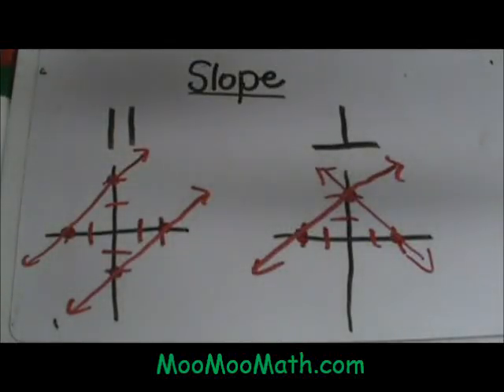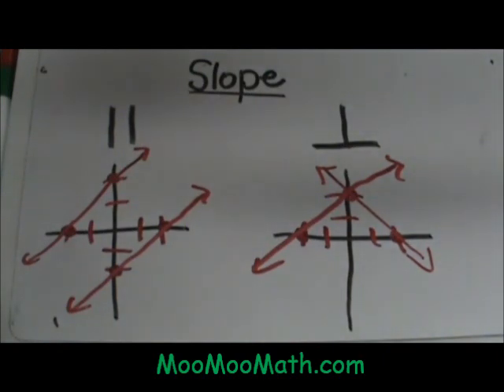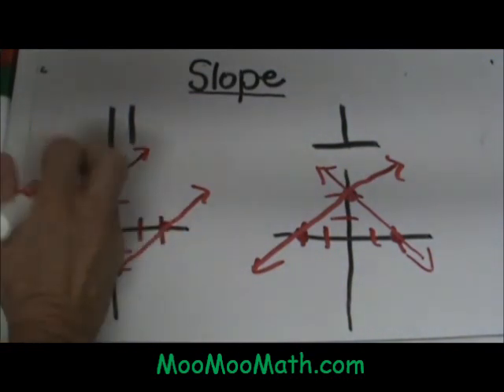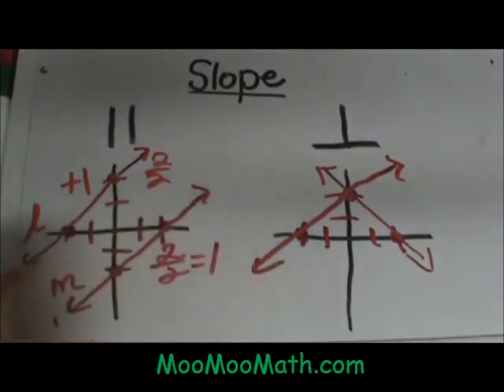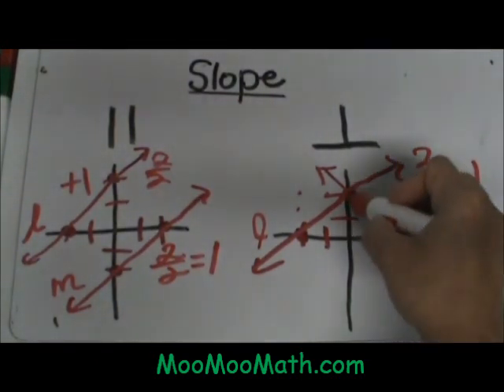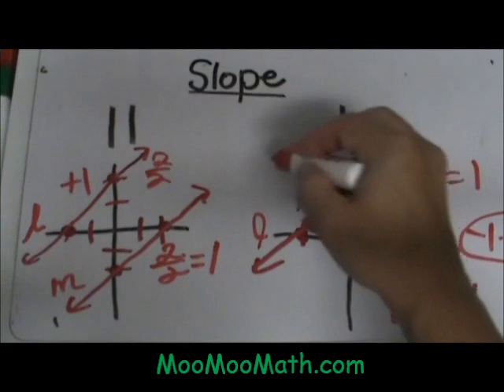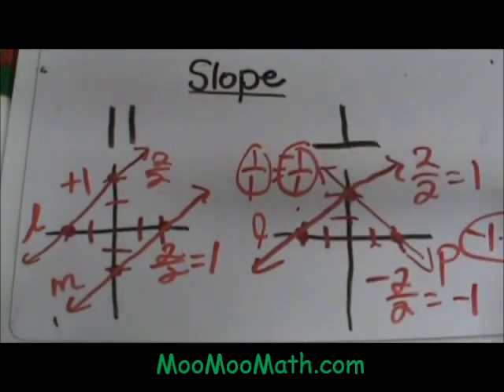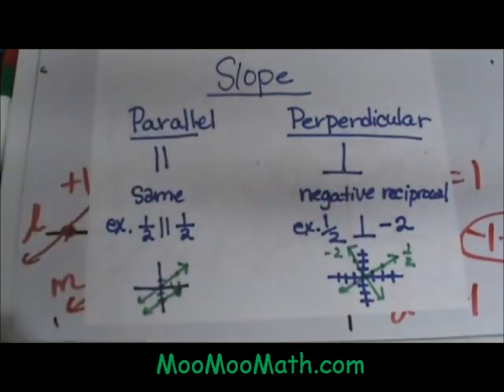Slopes of Parallel and Perpendicular Lines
Learn how to find the slope of parallel and perpendicular lines

Parallel lines are two lines, that no matter how far they extend, do not intersect with each other. They also are the same distance apart at any given point. Perpendicular lines are two lines that intersect and form right angles. Because of the unique properties of parallel and perpendicular lines have special slopes.The slopes Perpendicular lines are negative reciprocals, and the slope of parallel lines are equal.

Resources for slope parallel perpendicular lines
algebra I Help: Slopes of Parallel and Perpendicular Lines